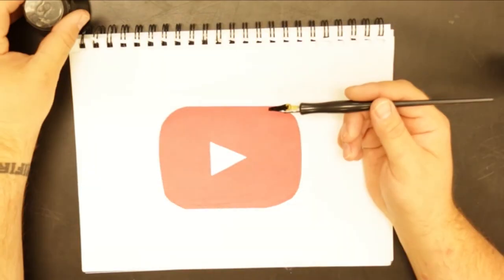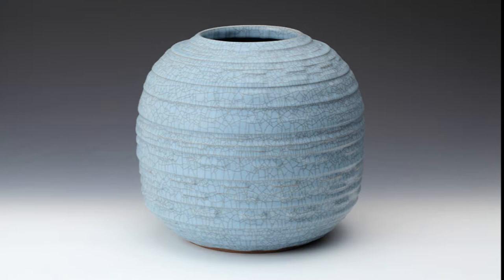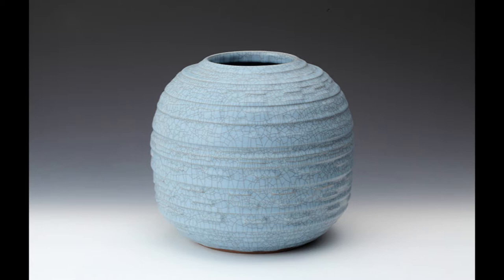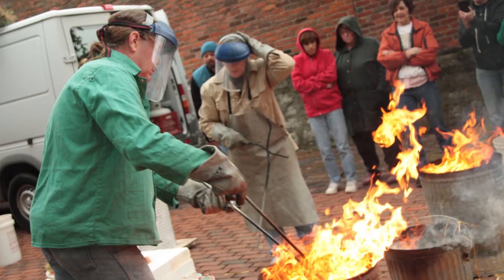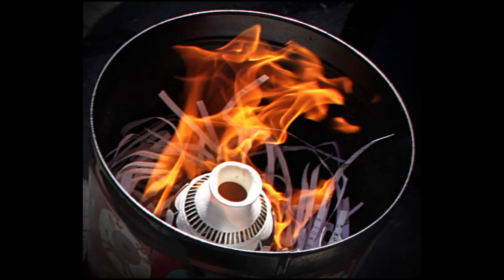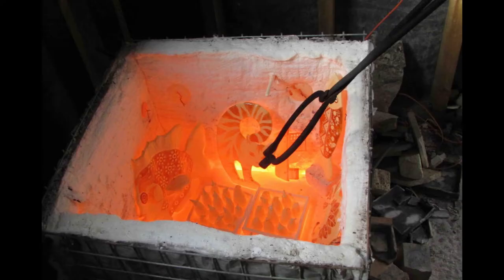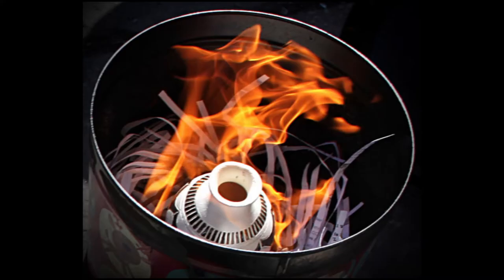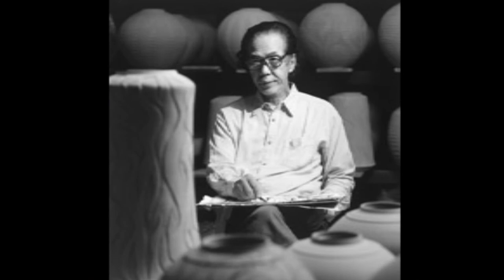Hiroshi - Art History - University of YouTube